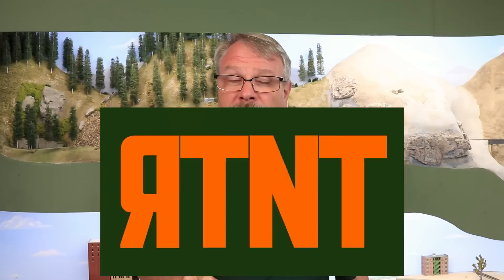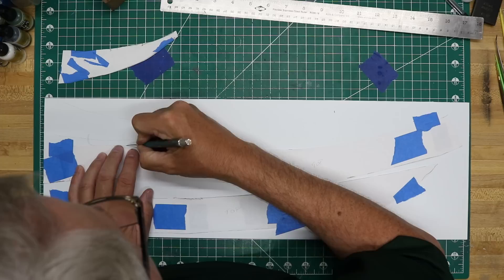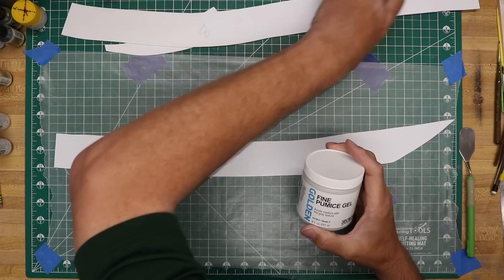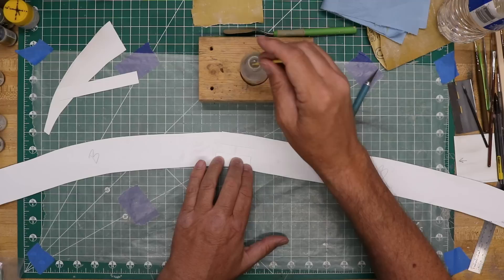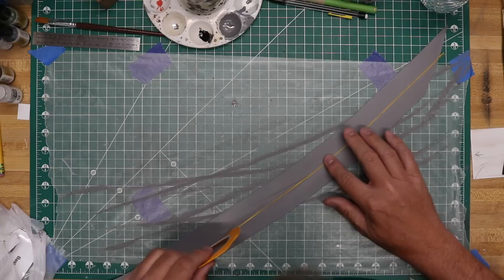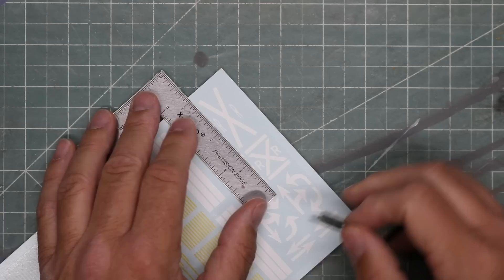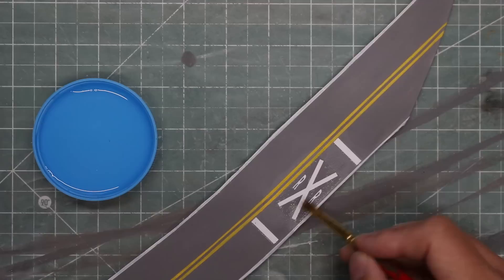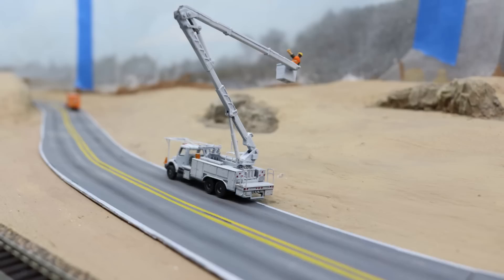How to Build a Realistic Model Highway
In this video I show you how to build a realistic model highway. I am working on the North Texas scene on my layout and needed a two lane model highway. I used some techniques that I have never demonstrated before to build this realistic model highway on my model railroad layout.

17331 E US Highway 40, Suite 107
Independence, MO 64055

✅ Keep up to date in the world of model railroading with Model Railroad News

✅ Amazon Pick of the Week: Pumice Gel
Artist's Masking Tape

Contents:
0:00 Intro
1:07 Mock Up and Template
1:36 Laying Out the Highway on Styrene
2:05 Cutting Styrene
3:15 Texturing the Highway
5:31 Joining Styrene Sections
6:10 Painting the Highway
6:40 Masking and Painting Highway Stripes
8:55 Applying RR Crossing Decals
10:06 Weathering the Highway
11:33 Modeling Cracks in the Highway
12:00 Completed Highway